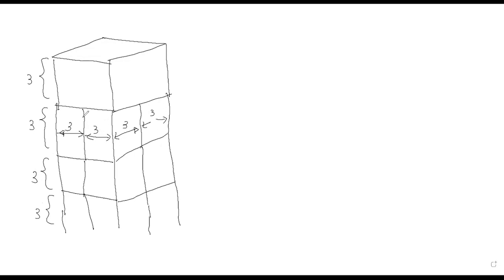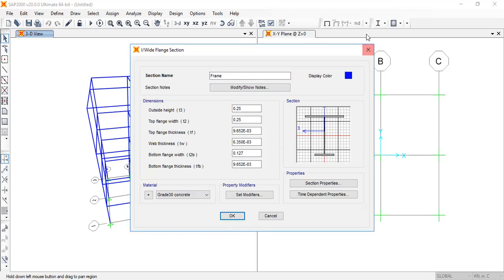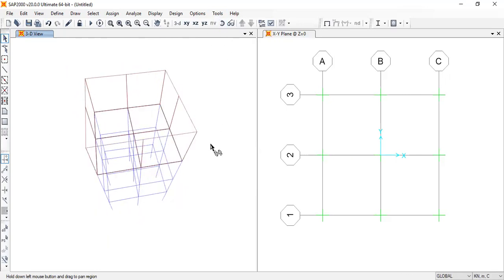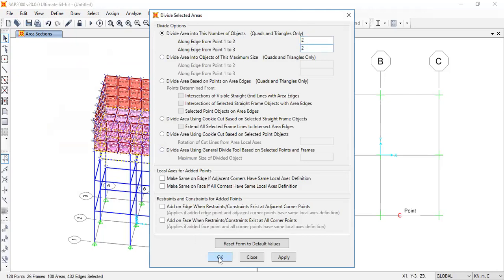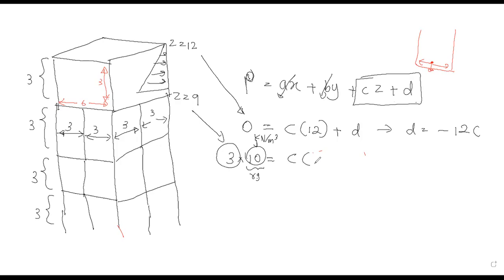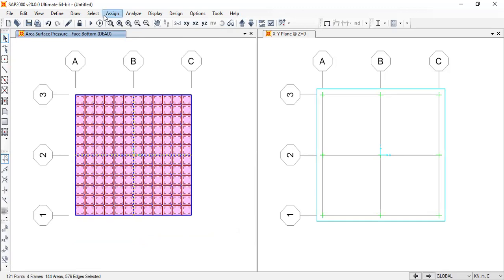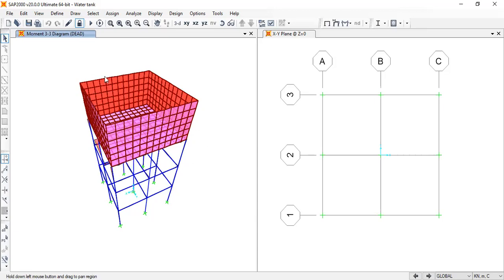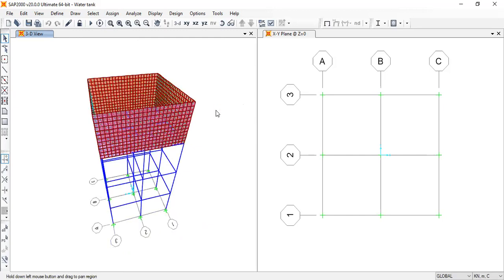Overhead water tank : Model and Analysis in SAP 2000